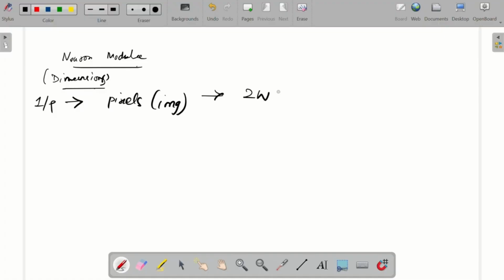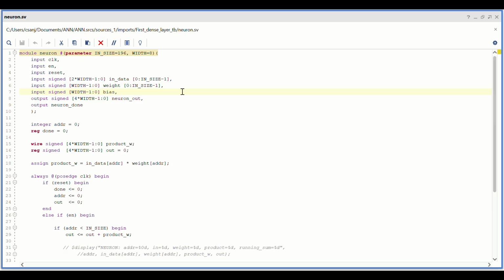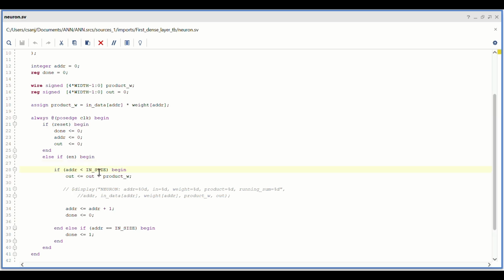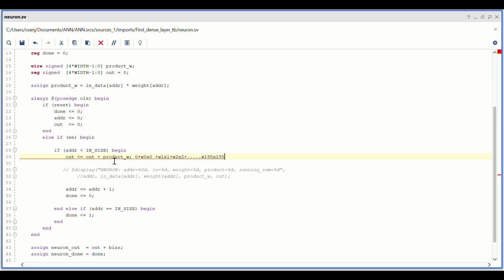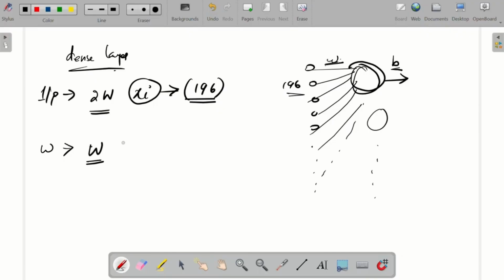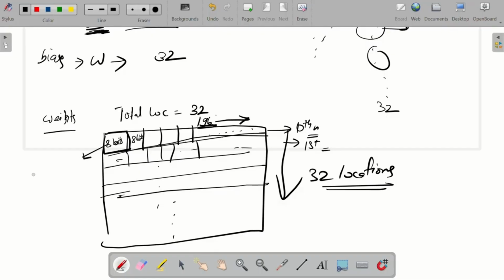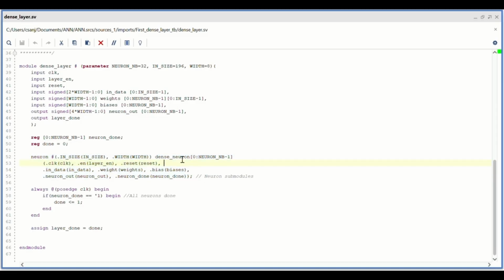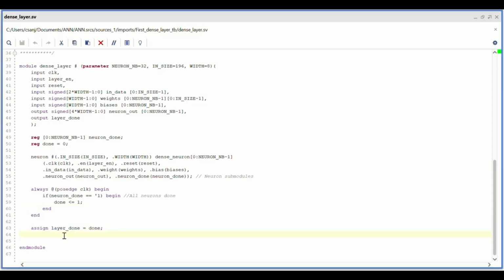Neural_Network in System Verilog - Neuron Module part4